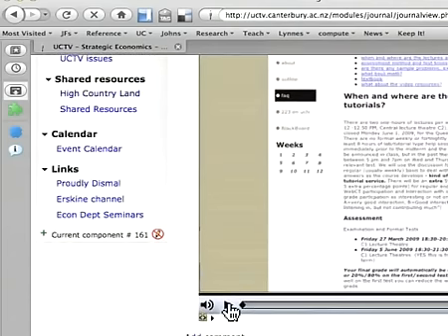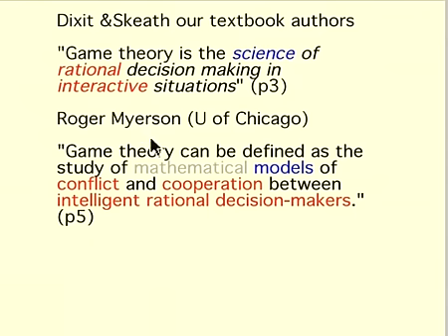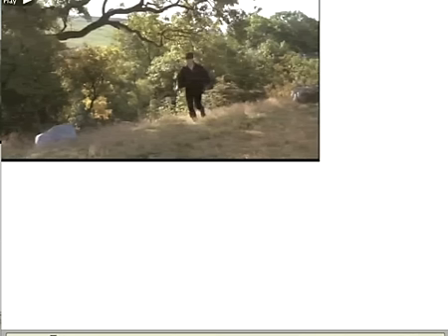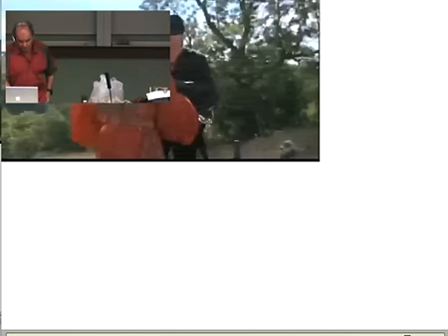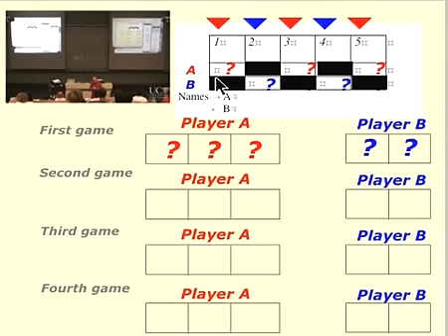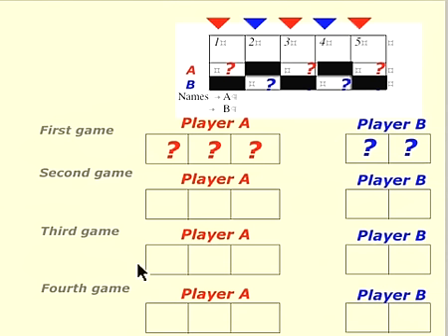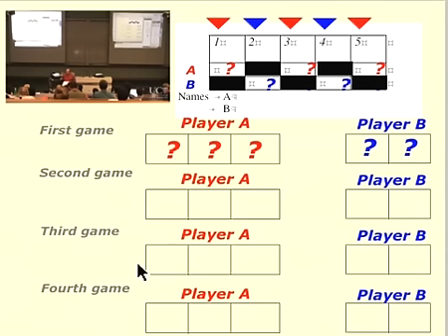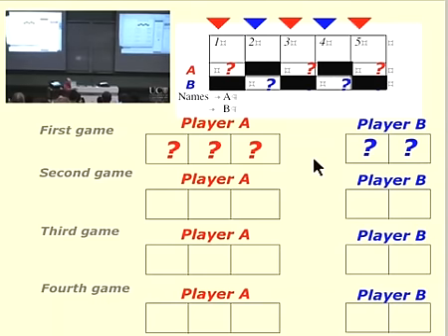Intro to Game Theory 2009 (Econ 223 Lecture 1)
First of 23 lectures from a course introductory game theory delivered by John Fountain at the University of Canterbury, New Zealand. The course is interdisciplinary, with no economics prerequisites - students in history sociology political science psych biology law management accountancy HR engineering ll find it interesting. It runs from Feb 23 to June 5, 2 hours a week, and uses Dixit and Skeath's Games if Strategy as a text . Resources for the course, lecture by lecture, can be found on the course website.